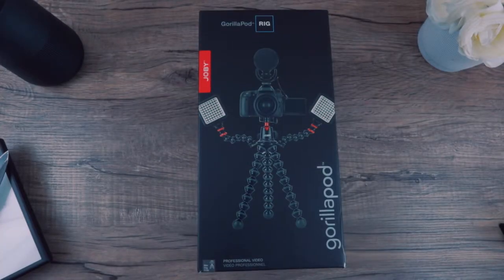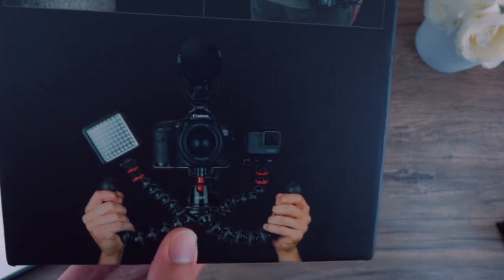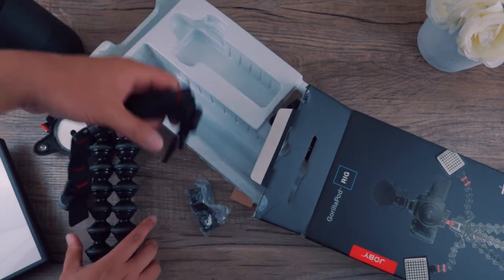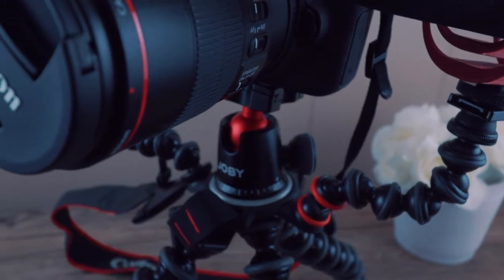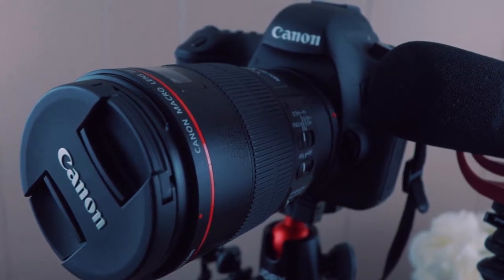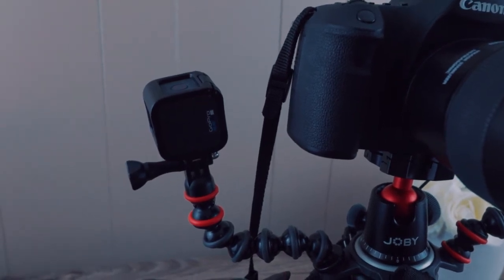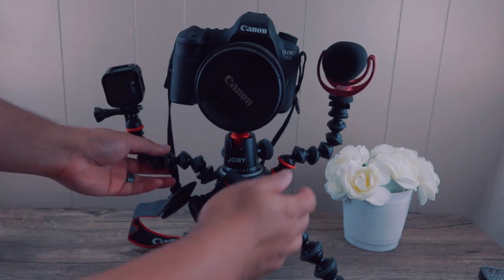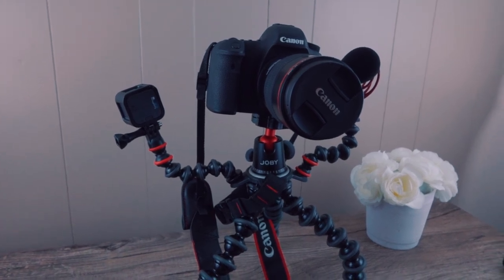Joby Gorilla Pod Rig Review